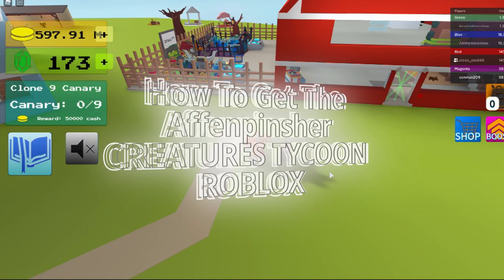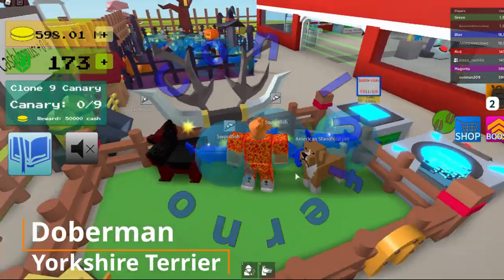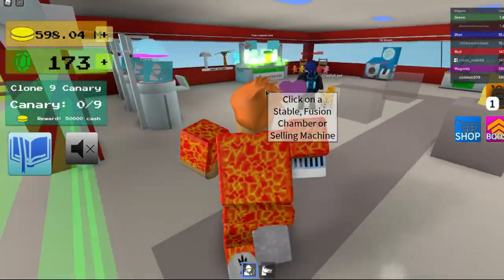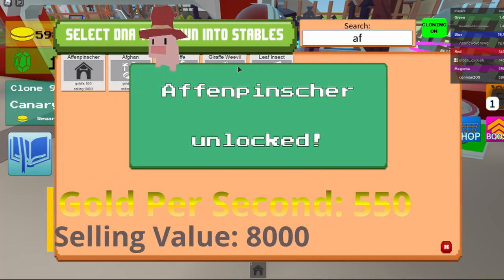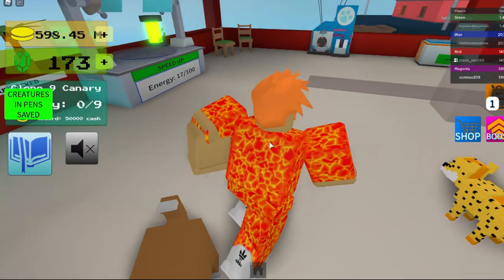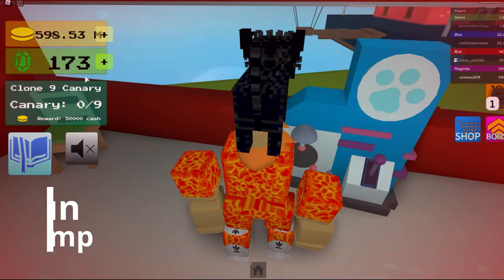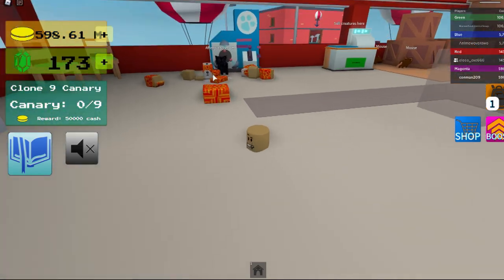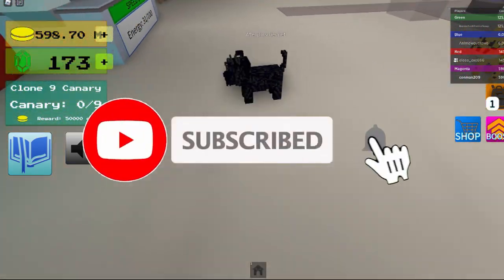How To Get The Affenpinscher Creatures Tycoon Roblox